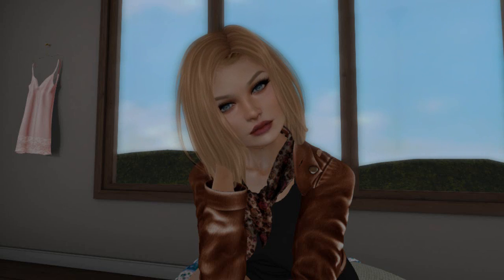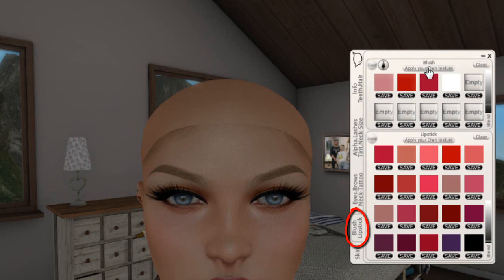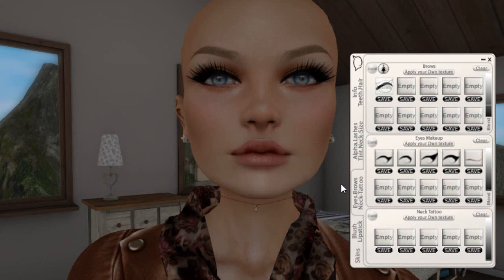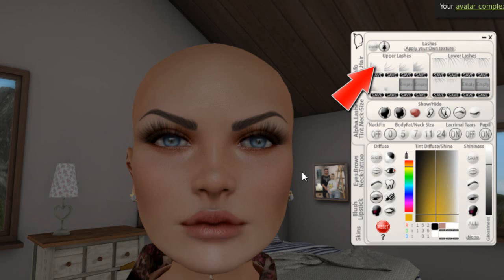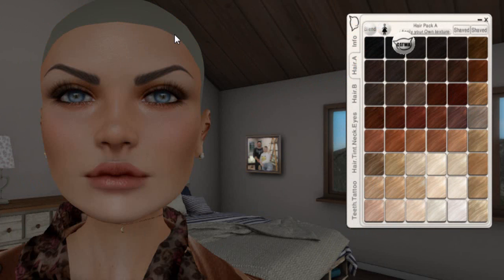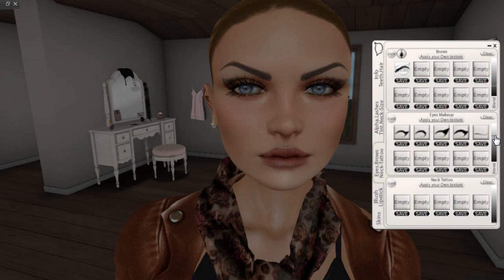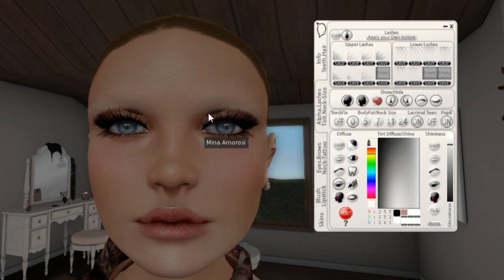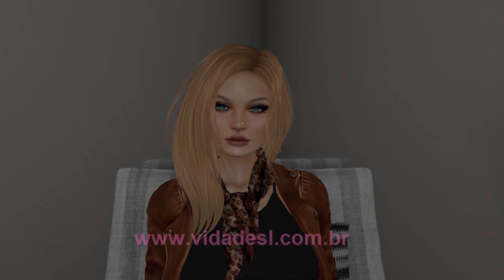MAQUIAGENS PARA CABEÇA CATWA - USANDO A HUD - Metaverso Second Life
P.S: As doações serão para investir em um setup melhor para o canal.